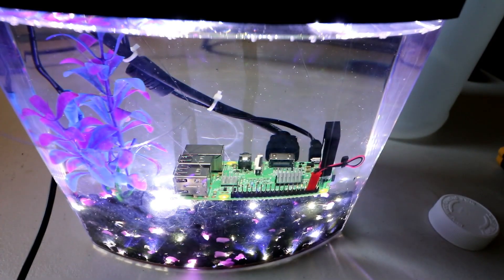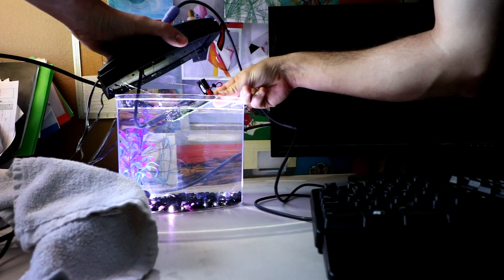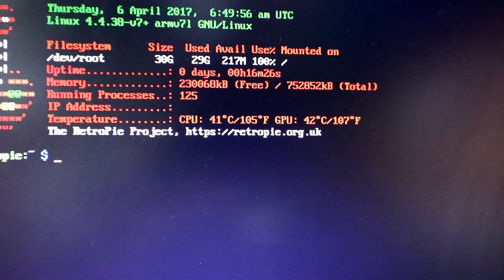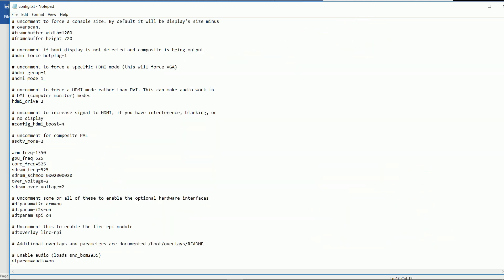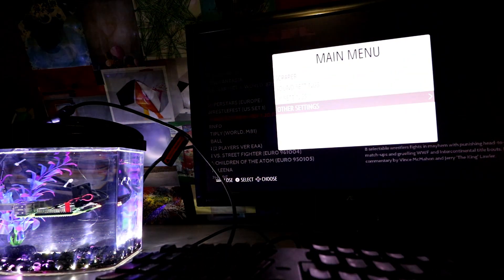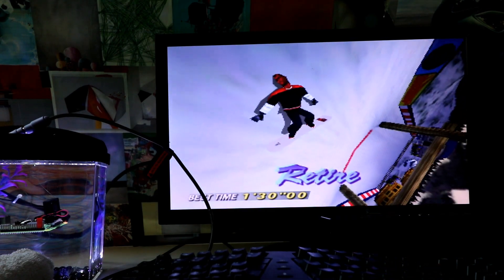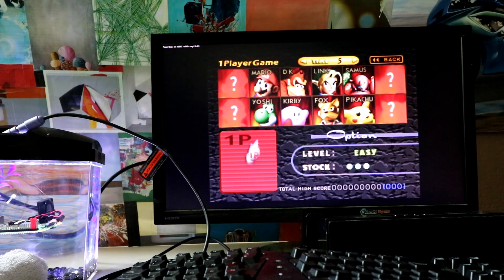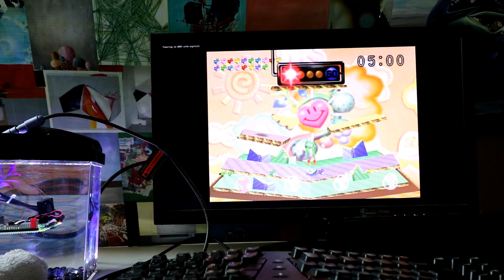Liquid Cooled Pi Overclock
We overclock a liquid cooled raspberry pi 3.

-To Buy for Build-
Pie 3 kit
1 gallon mineral oil

Choose Controller:
Wi U Bluetooth Controller
Gamesir G3w Bluetooth
F710 Wireless Controller

Order Sd card of choice
200gb micro sd
128gb micro sd
64gb micro sd
32gb micro sd
16gb micro sd

Optional other items:
Fishing Wire
Hot Glue Gun
Mini Fan
LED Light Strips
Power Adapter for Lights
Aquirium rocks

OVERCLOCK INFO
-It should look like this-
uncomment to overclock the arm. 700 MHz is the default.
arm_freq=800

replace arm_freq=800 with the overclock profile.

1.3ghz GPU 500mhz SDram 500 (Very stable, easy to do)

arm_freq=1300
gpu_freq=500
core_freq=500
sdram_freq=500
sdram_schmoo=0x02000020
over_voltage=2
sdram_over_voltage=2

1.35ghz GPU 520mhz SDram (Max Overclock on this pi)
arm_freq=1350
gpu_freq=520
core_freq=520
sdram_freq=520
sdram_schmoo=0x02000020
over_voltage=2
sdram_over_voltage=2

1.4ghz GPU 525mhz SDRAM 520mhz (Would not boot)
arm_freq=1400
gpu_freq=525
core_freq=525
sdram_freq=525
sdram_schmoo=0x02000020
over_voltage=2
sdram_over_voltage=2